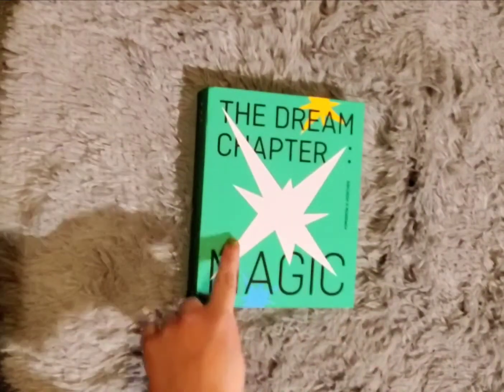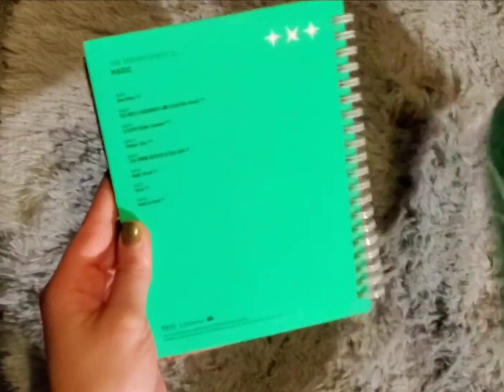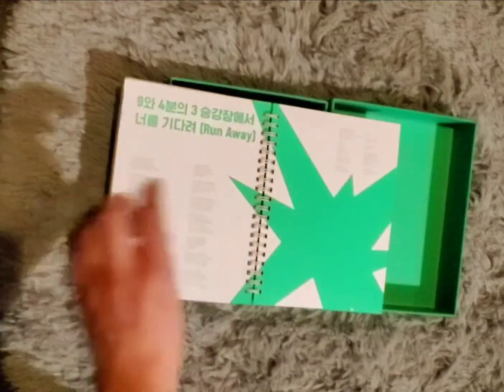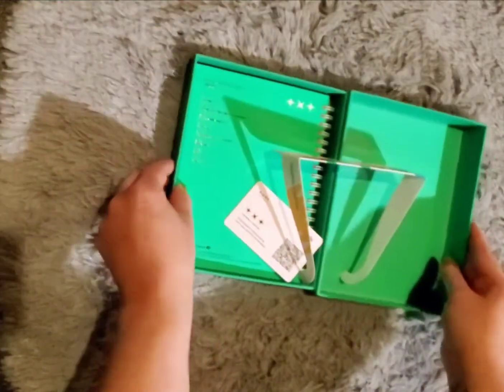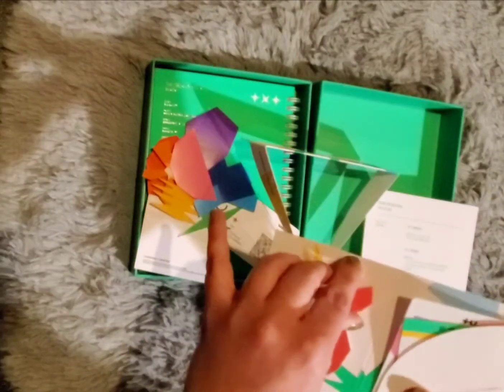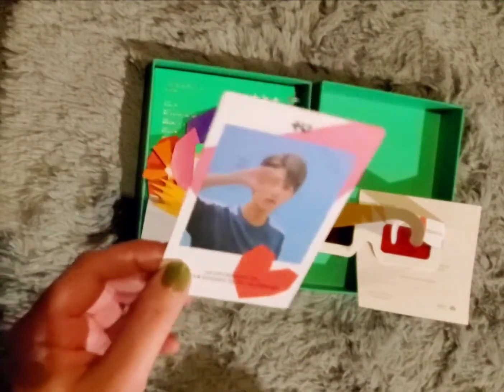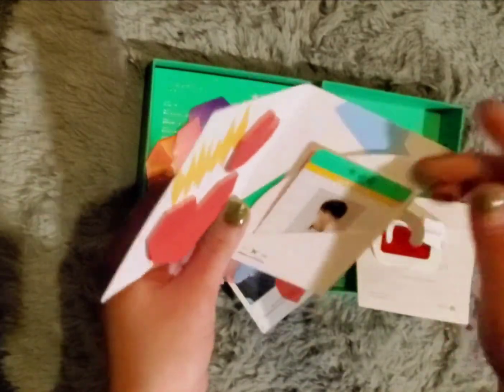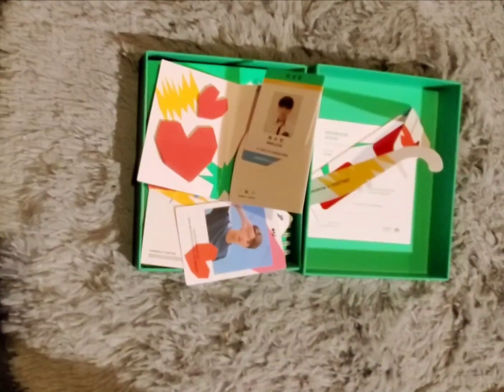Unboxing TXT's The Dream Chapter: Magic (Sanctuary Ver.)